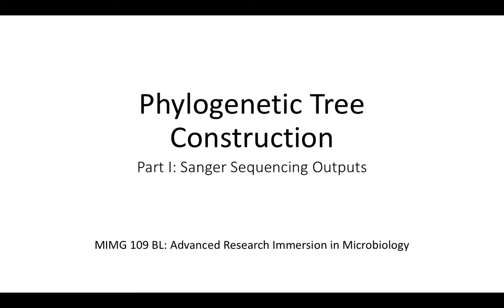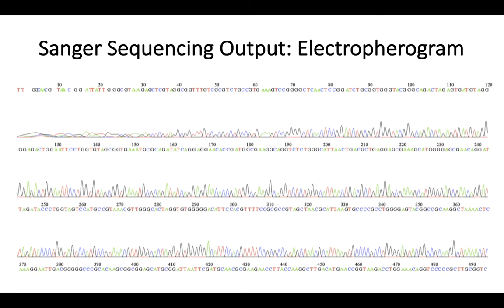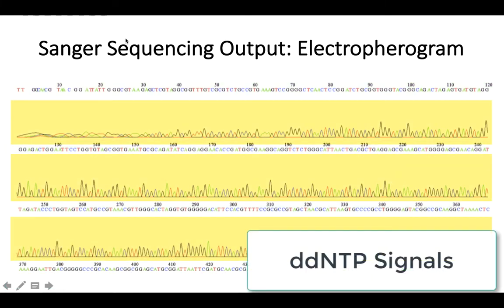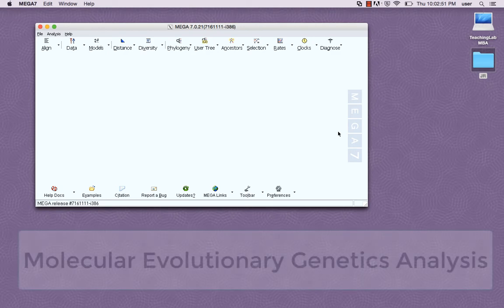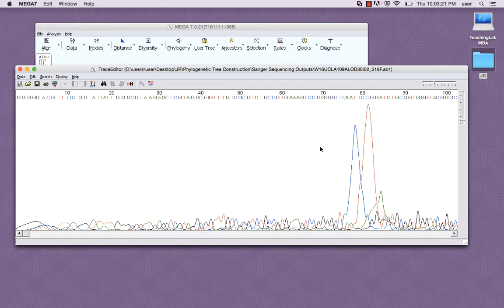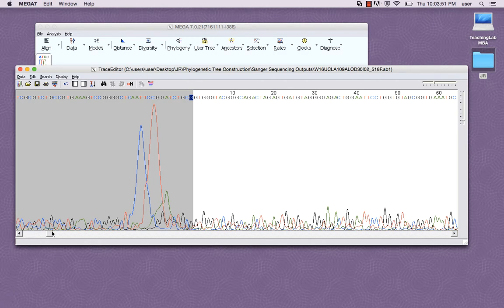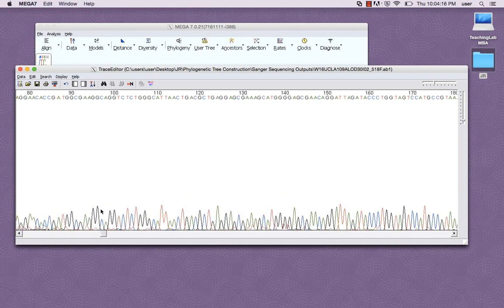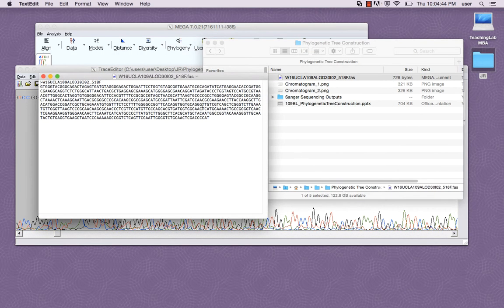Tutorial: Trimming Sanger Sequences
Interpret and judge the outputs of Sanger Sequencing
Understand the use of MEGA software
Construct a library of .fasta files